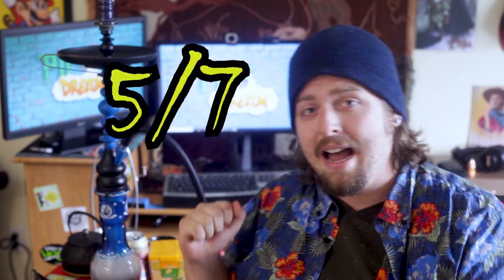Al Fakher Lemon Mint Review [AF Series Part 13] 2018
Its that time again.. Today we're having a look at Al Fakher's Lemon Mint flavor. I figured since we went over AF Orange Mint on the last episode we should keep the citrus flavors going.
WE GOT MERCH! Check it out.

Happy Smoking

Wanna see more hookah content?... that I made?...
Then follow me @the_pipedream on Instagram and Twitter!